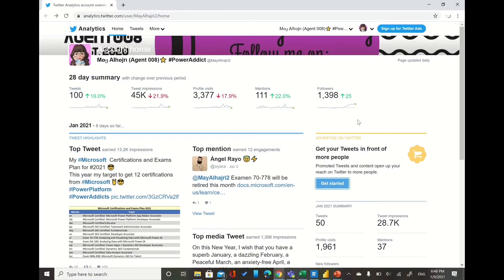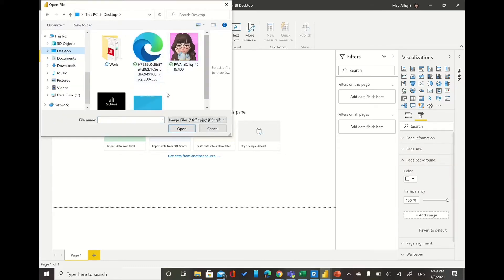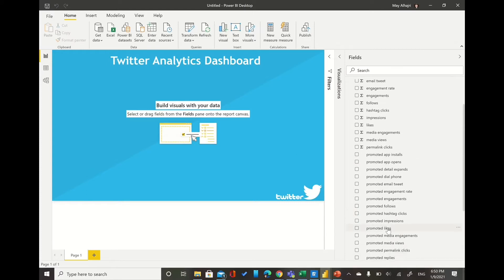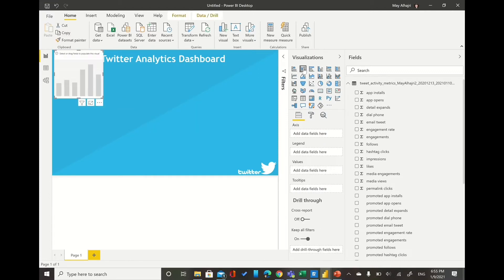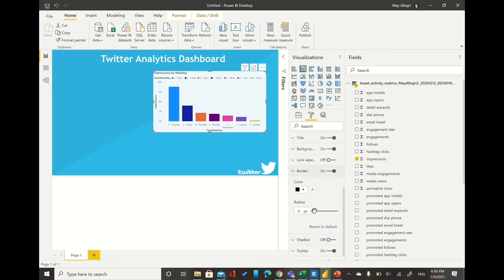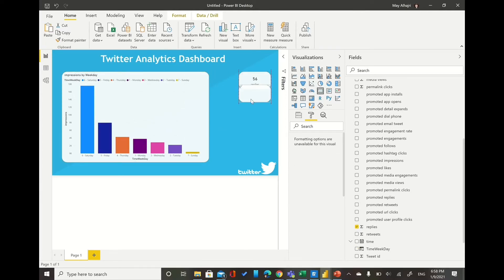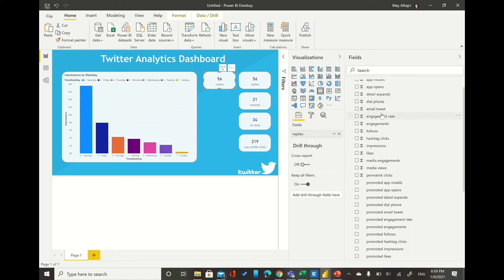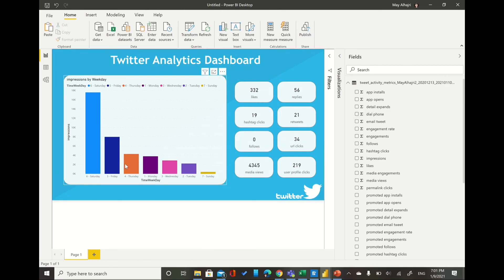Twitter Analytics Dashboard in Power BI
Check out how you can create your own twitter analytics dashboard in Power BI 😍!